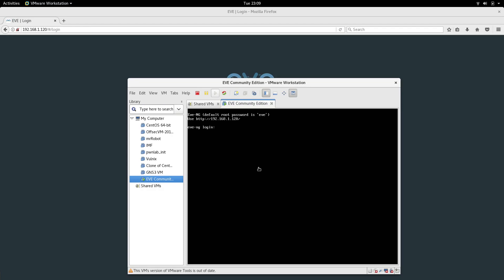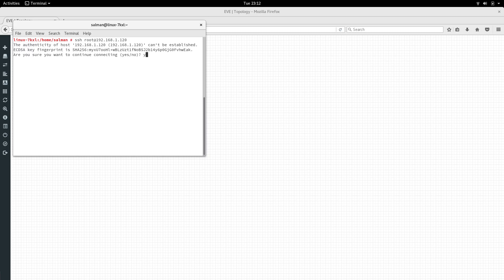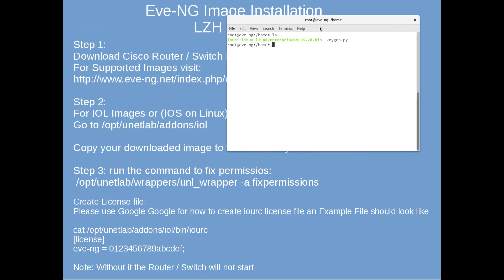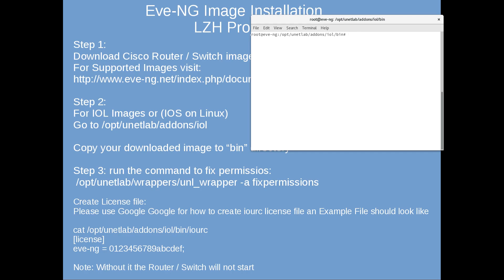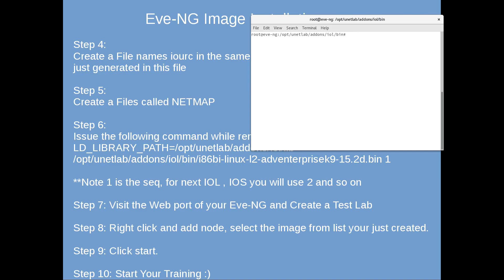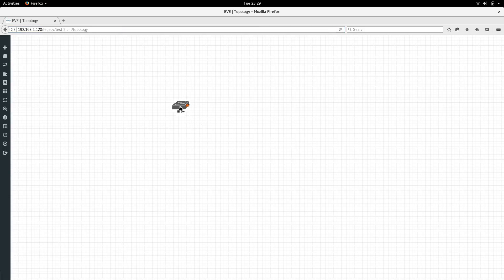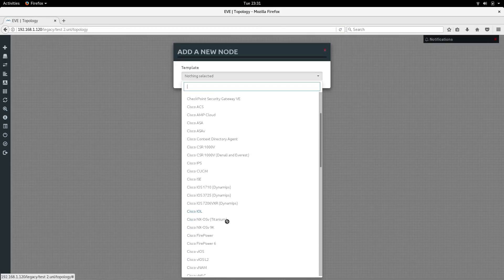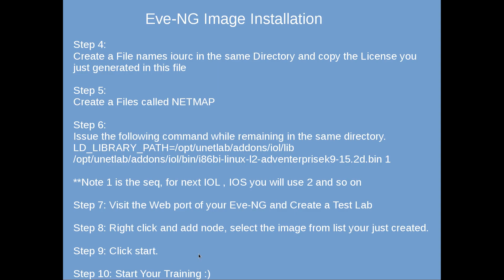Eve-NG Installing Router / Switch Image and More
In this video i will show you how to install Cisco IOL image in EVe-NG and how to create License for it as well. It's a detailed video so don' forget to watch.
Thanks,
Sal